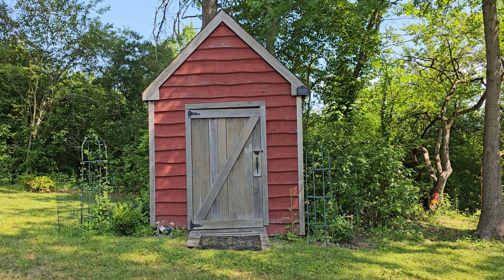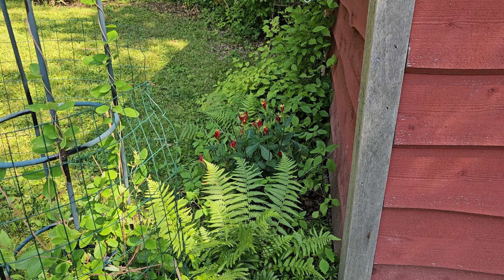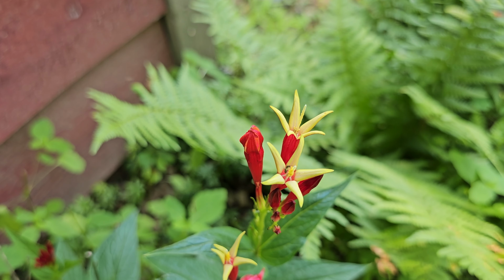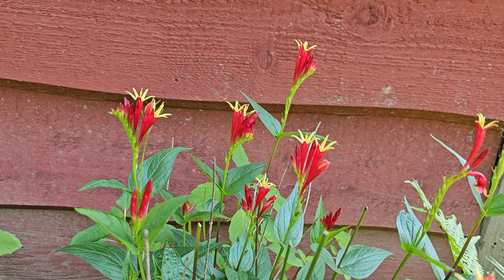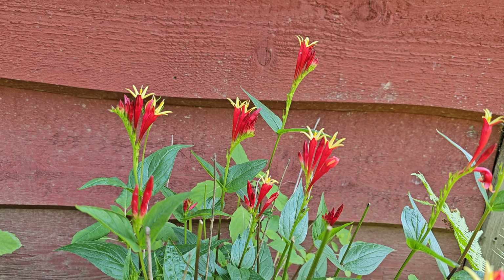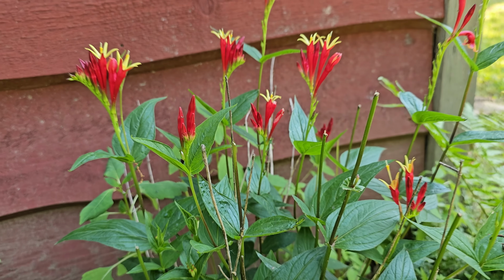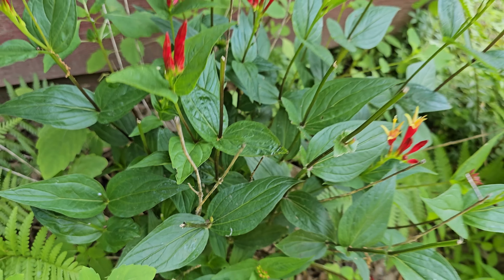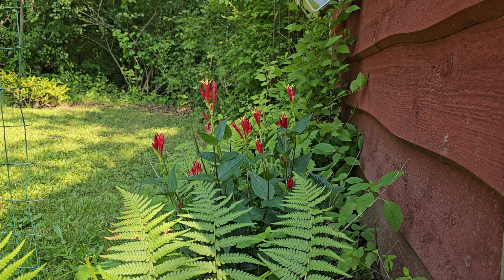Indian Pink: The Must-Have Native Plant for Hummingbird Lovers!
Indian pink (Spigelia marilandica, Zones 5–9), also called pinkroot, blooms all across the Southern Plains in late spring and early summer. is a unique, native perennial easily grown in my clay, moist soil and it thrives in dappled or part shade to full shade, making it a versatile addition to shaded garden spaces. The genus name honors Adrian van der Spiegel (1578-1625), a Flemish anatomist, adding a touch of historical significance to its botanical beauty. Whether you’re looking to attract pollinators or add a splash of color to your garden, Indian Pink is a low-maintenance, high-impact choice!